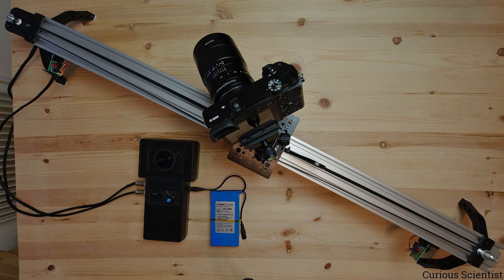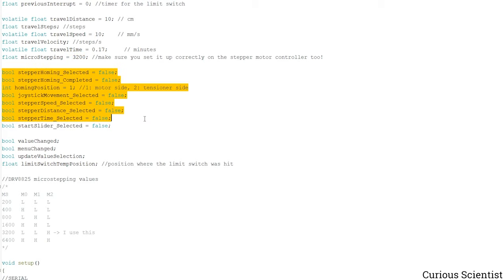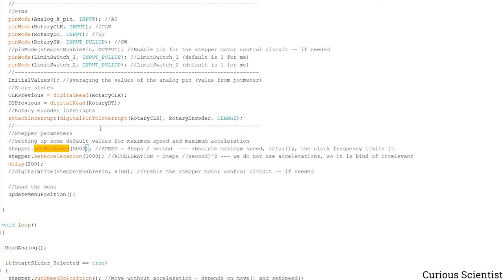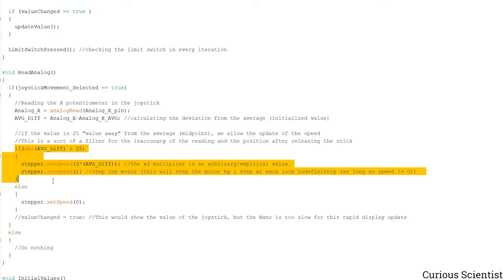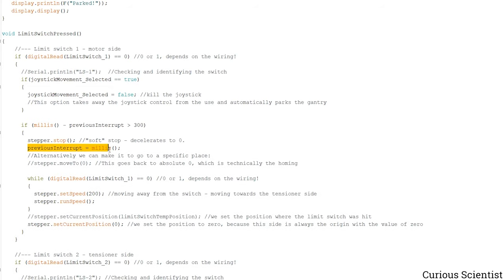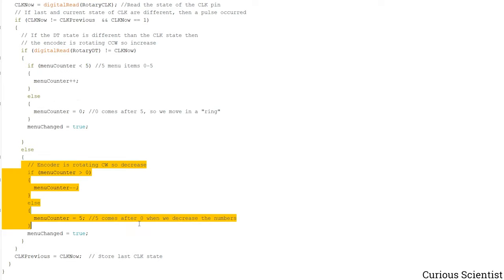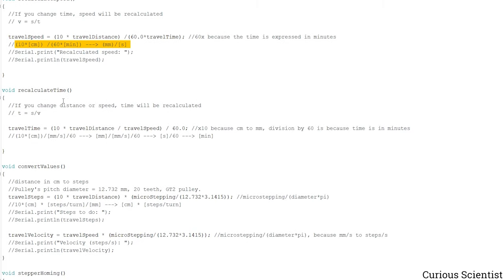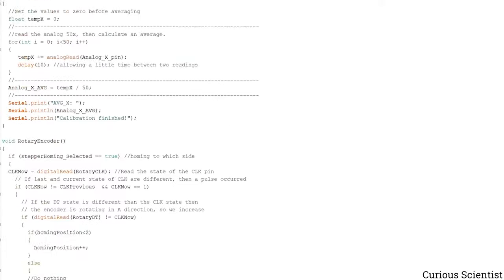DIY Camera Slider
Check out PCBWay's website for rapid prototyping of printed circuit boards, CNC and 3D printing services and many more!

This is the first iteration of my interpretation of a DIY camera slider. I wanted to make something useful using the experience I gained using stepper motors. A camera slider is a nice equipment for videos, timelapses…etc., so I though I should build my own version. I wanted to make it relatively simple, so most of the parts can be sourced from web shops or can be printed in a short amount of time. As I mentioned, this is the first iteration, so future versions will be released where I will improve/upgrade the mechanism, the software, or the electronics. The final goal is to make a robust, reliable and relatively cheap slider with a lot of useful features.

Skip to footage: 01:07:55

You can also find the parts I used in this project under the following link.